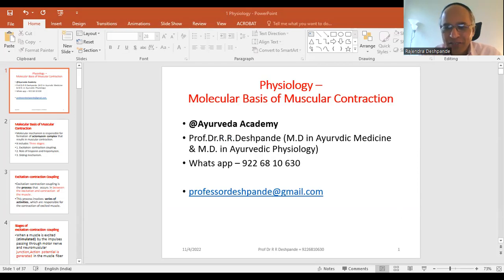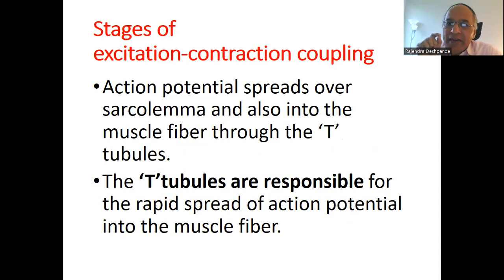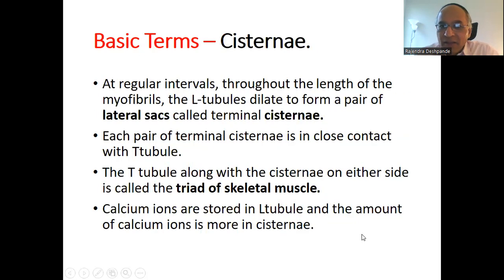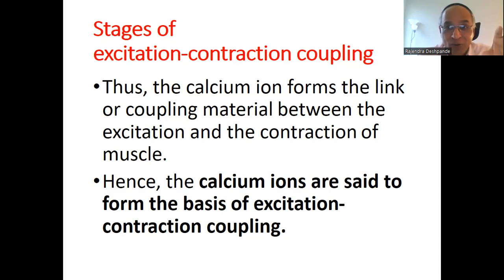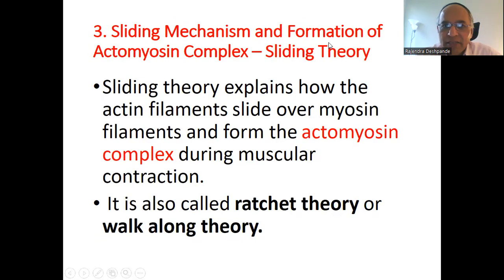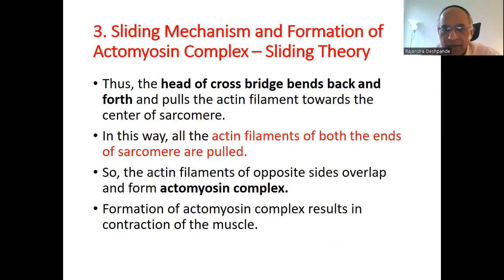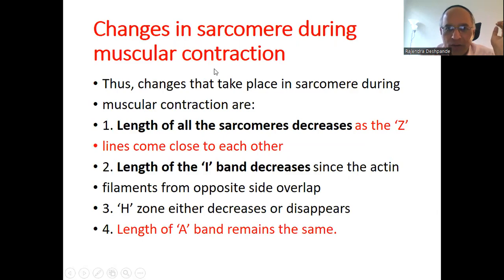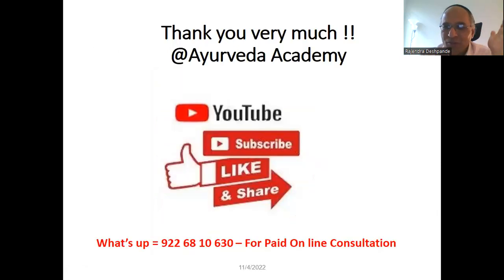Physiologyl Molecular Basis of Muscular Contraction l Muscle Contraction l Sliding Filament Theory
@Ayurveda Academy
Molecular Basis of Muscular Contraction ,Sliding Filament Theory